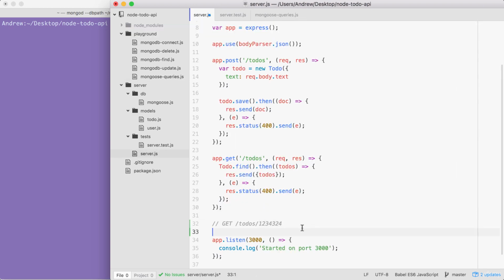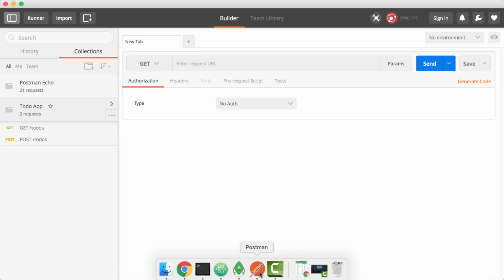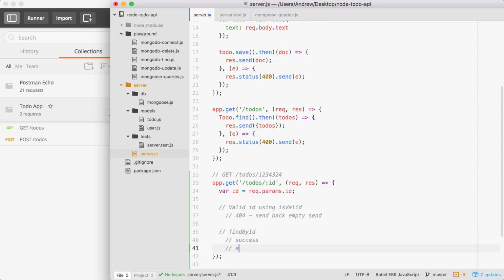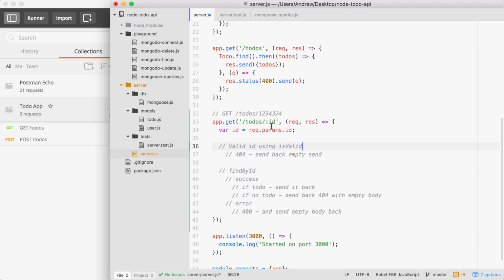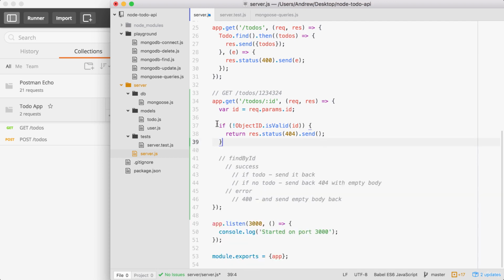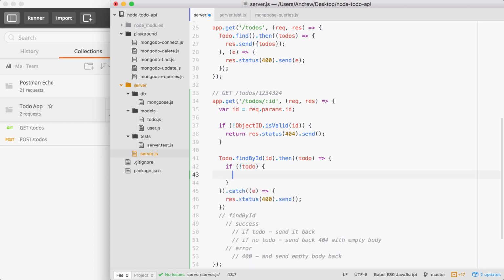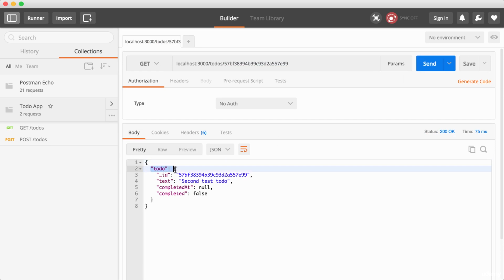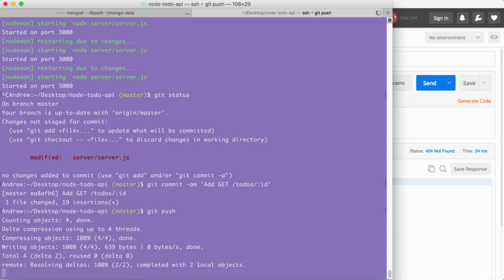MongoDB Mongoose and REST APIs (Todo API): Getting an Individual Resource GET todosid